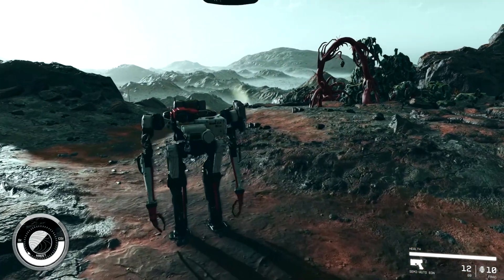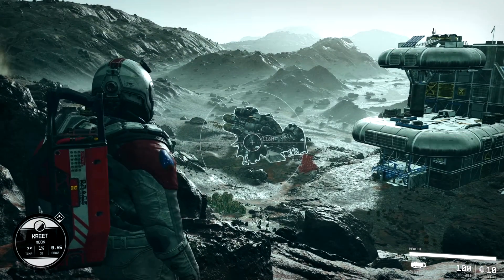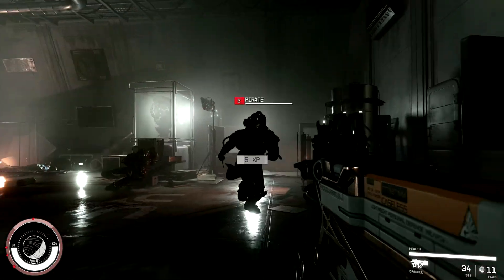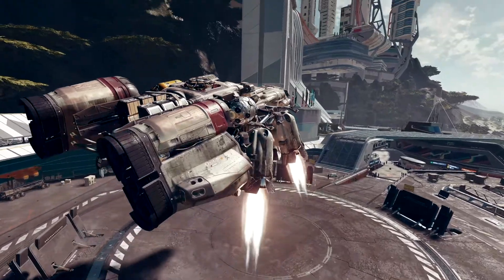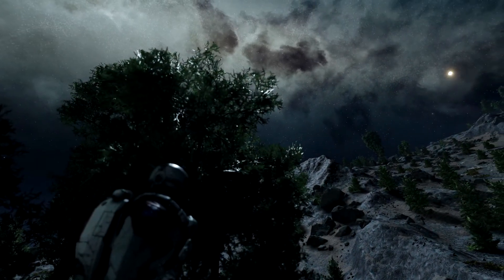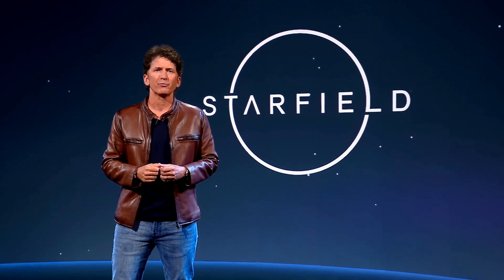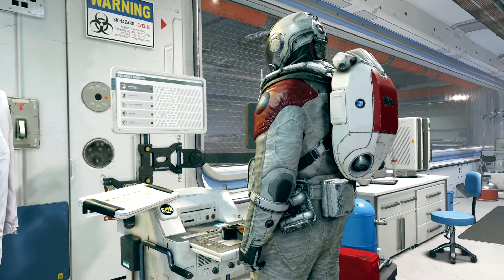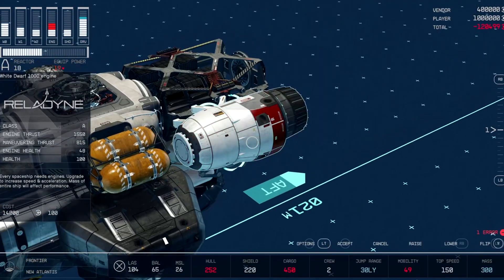Starfield New | Explorando o mapa | Mundo aberto no Espaço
Olá!!! Se você curti nosso canal e gostaria de contribuir para melhoria e continuarmos ?

Neste canal para quem não me conhece eu faço vídeos Tutoriais com dicas do Jogo Warframe e Outros.
⏩ Faço Live no YouTube, Trovo e na Twitch 👍
✌ Tenho um Grupo no Discord e Canal em varias plataformas quem quiser seguir vou deixar o Link 👇